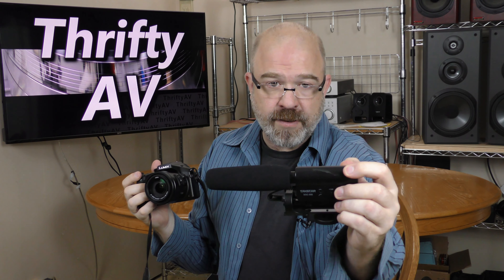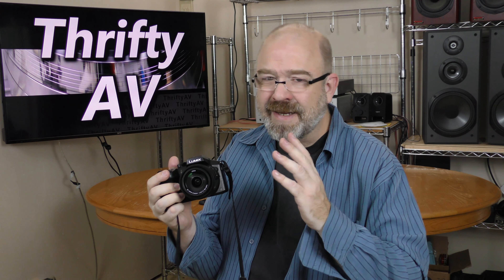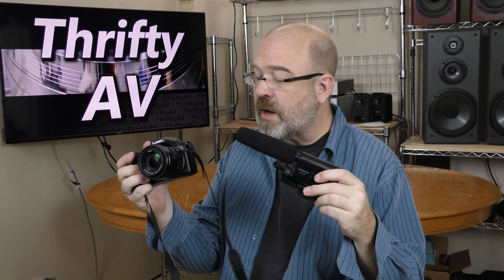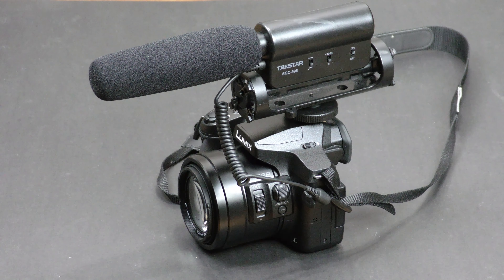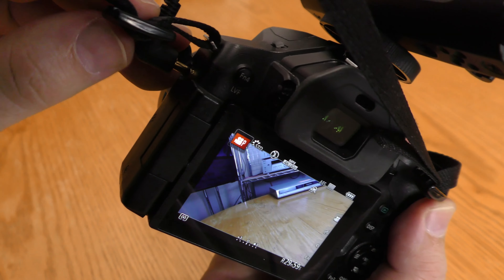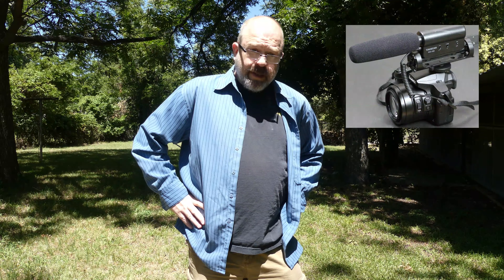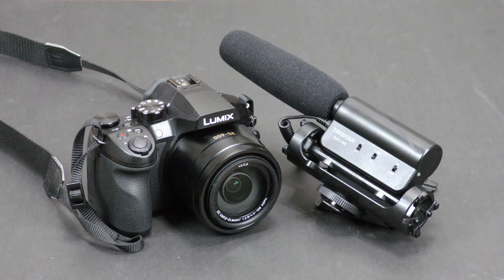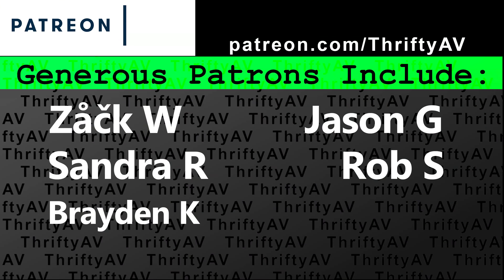What Sounds Better? Internal vs External Microphone? Lumix DMC-FZ300, Takstar SGC-598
The internal microphones on cameras and camcorders can get the job done, but if you want better audio, you might try mounting an external microphone.  No EQ, compression, or noise reduction was applied to the audio tracks.  What you hear is what you get.

In this video I compare the internal microphone on a Panasonic Lumix DMC-FZ300 to the Takstar SGC-598 hooked up through the microphone jack on the camera.

Panasonic Lumix FZ300 Long Zoom Digital Camera
Panasonic Lumix FZ300 kit with SD card, spare battery, more

0:00 Intro / Open
0:59 Built-in Microphone on Lumix DMC-FZ300, Indoors
1:49 Takstar SGC-598, Indoors
2:35 Built-in Microphone on Lumix DMC-FZ300, Outdoors
3:09 Takstar SGC-598, Outdoors
4:03 Closing Remarks

Bitcoin (BTC) contributions are appreciated:
bc1q0ht079p05kep43p725qht6xj3w7q2ukjs37azv